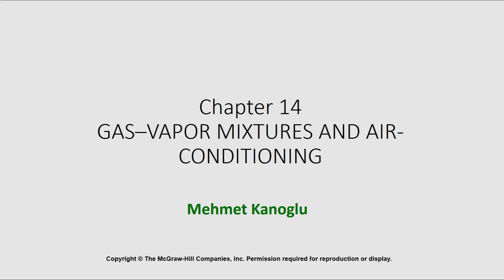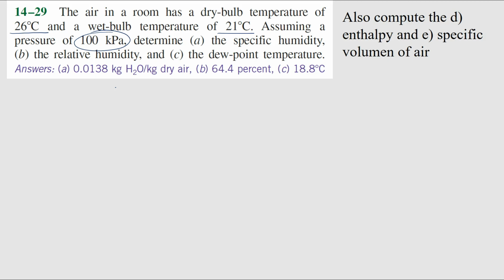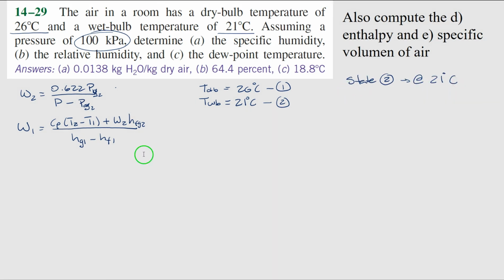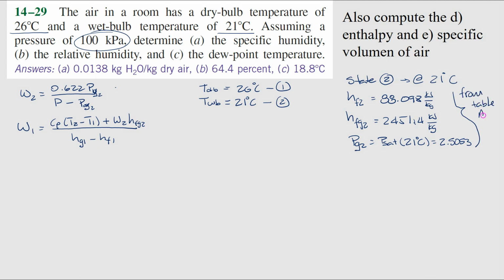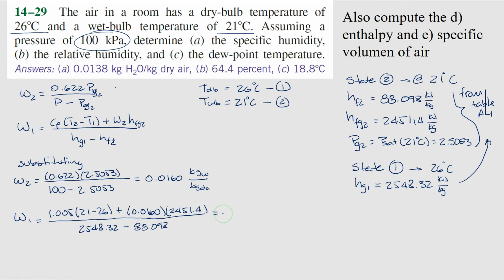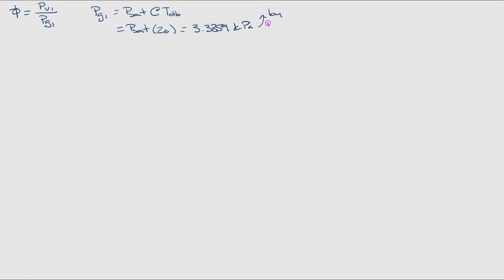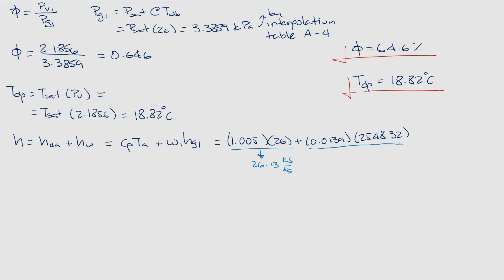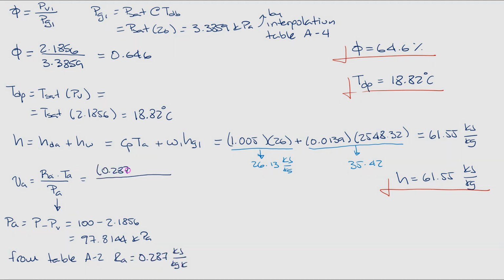Psychrometric calculation Problem 14-29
Solution to problem 14-29 of Thermodynamics Engineering 8th, ed.
Psychrometric calculations